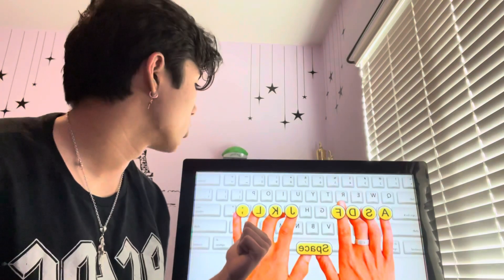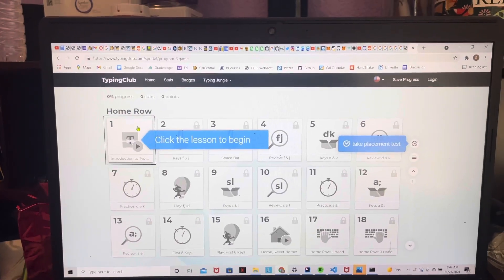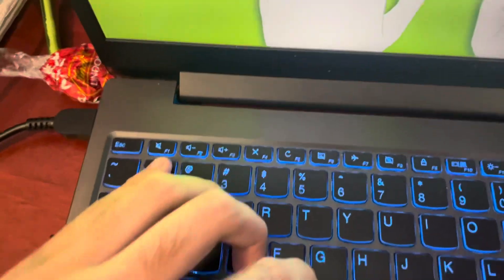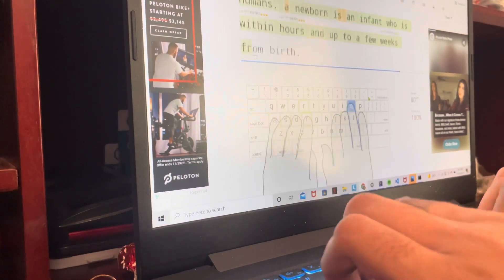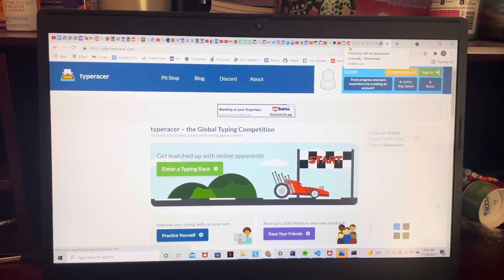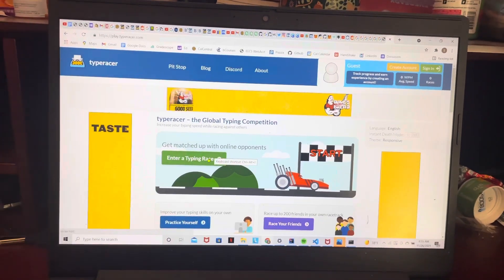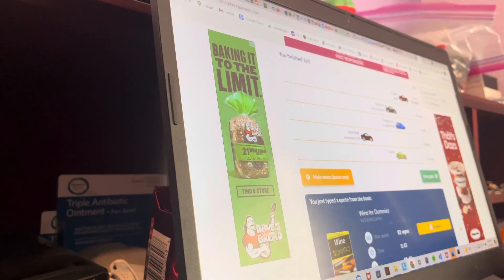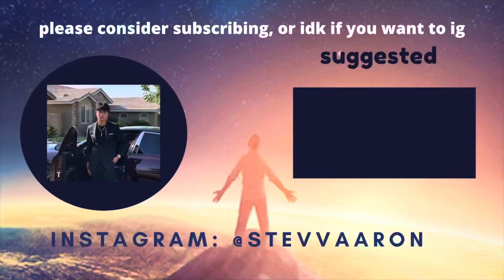How to type over 90+ words a minute USING Touch Typing!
Typing club | Free Touch Typing Lessons !

Touch typing, typing, computer, 90 words per minute, college student, tutorial, free resources, touch typing, 100 words per minute, programming, how to touch type.